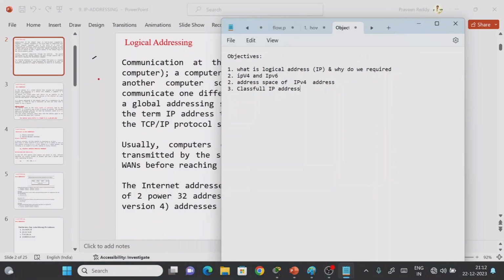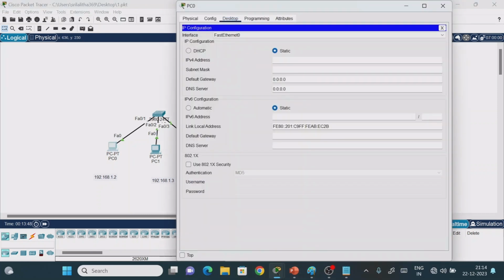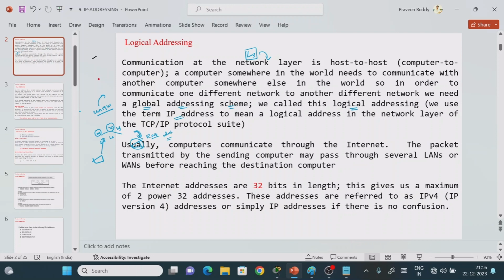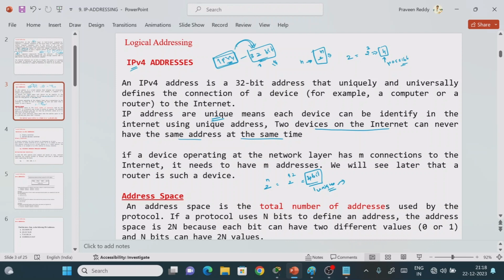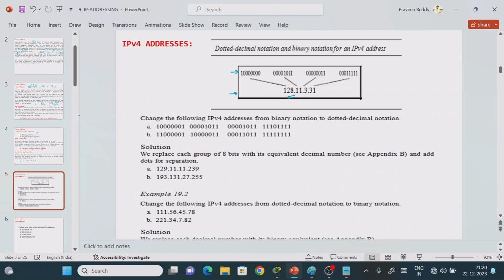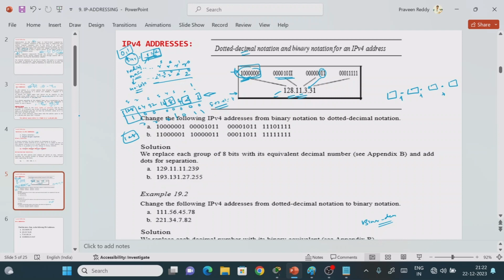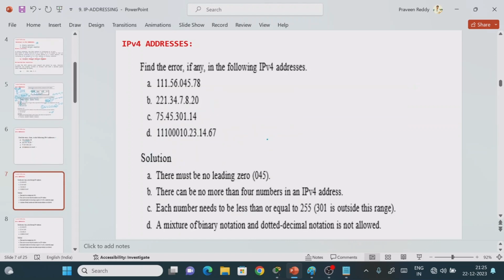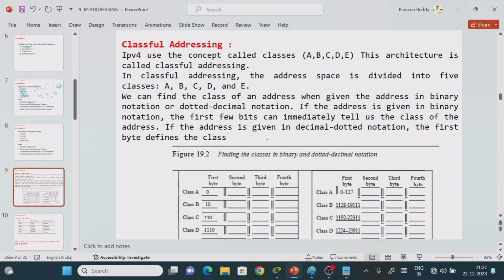Introduction to IPv4 Addressing | Computer Networks